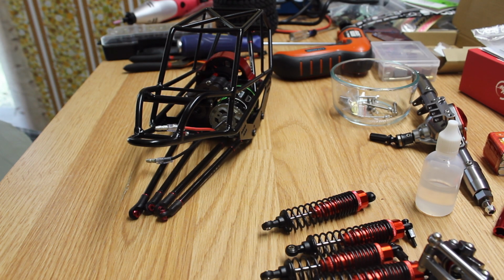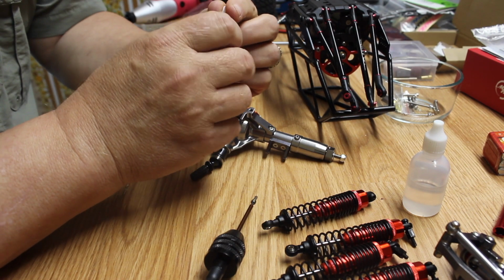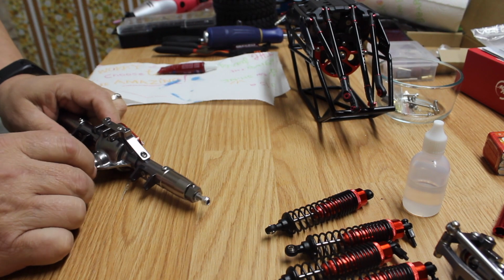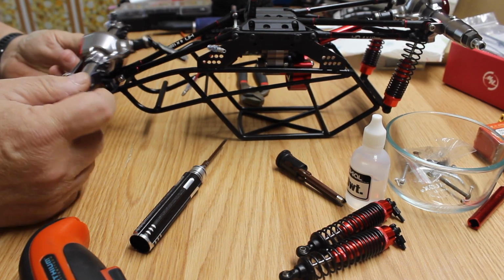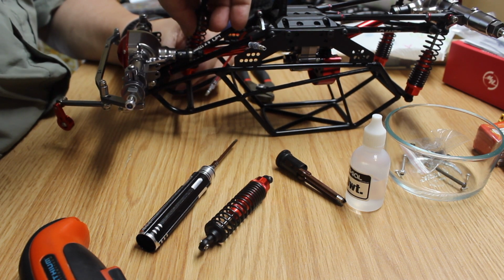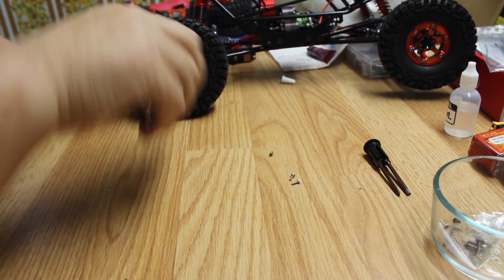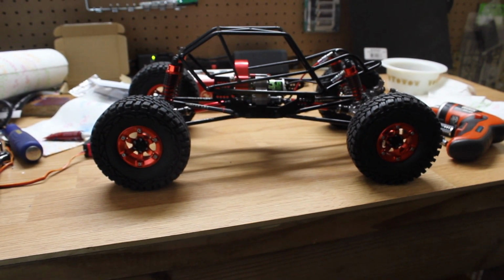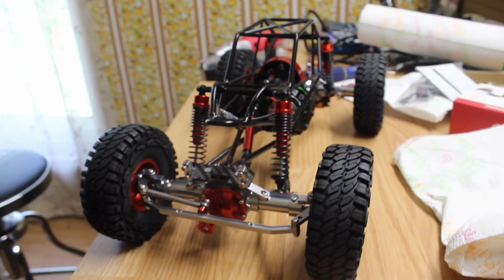Black Widow - RC Rock Bouncer Build - Part Four - Axles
This video is about Black Widow - RC Rock Bouncer Build - Part Four - Axles. Music By Silent Partner.